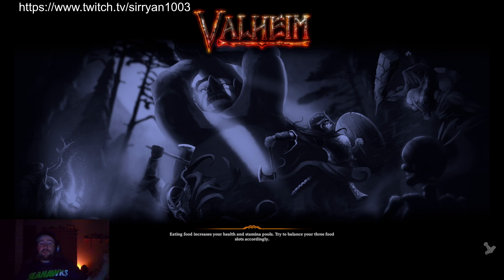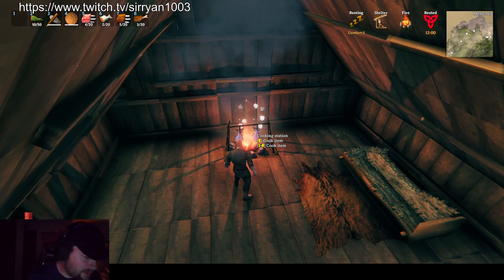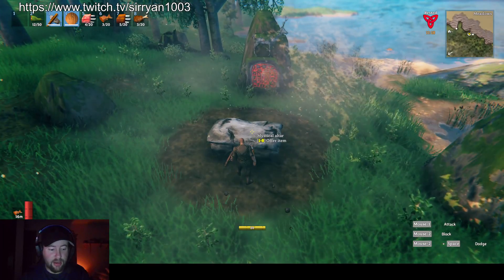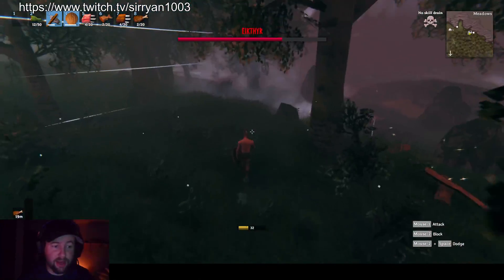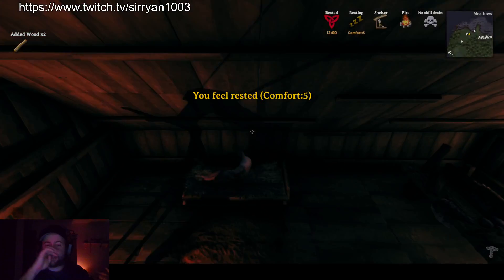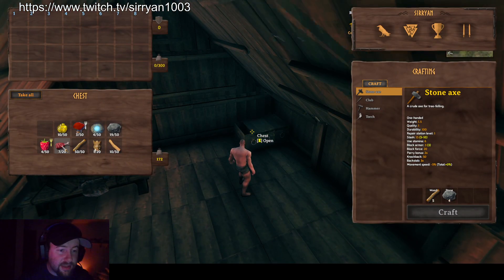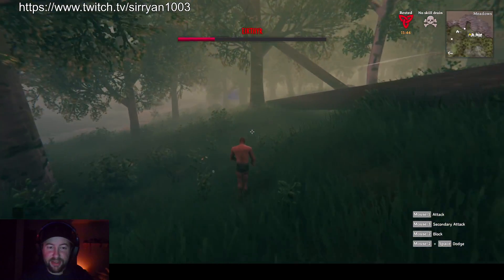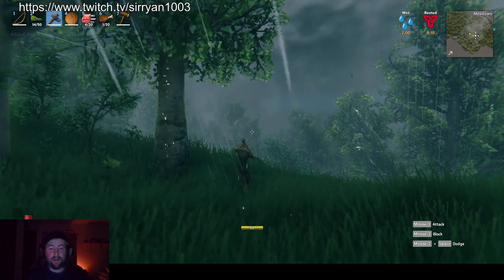Spoiler!!!! Valheim First boss fight!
First boss in new Survival game Valheim! Died a few times but still a good video on what not to do!!! HAHA Enjoy!